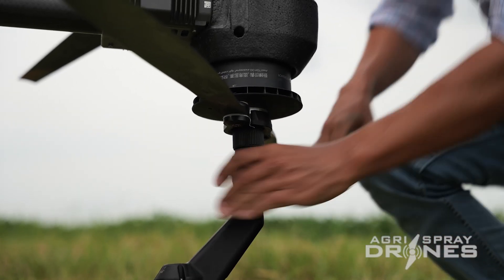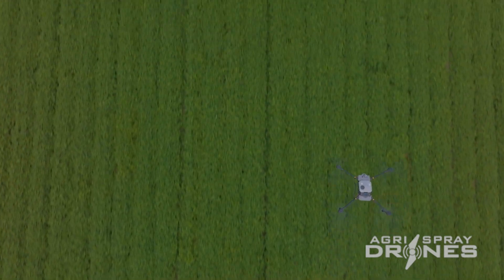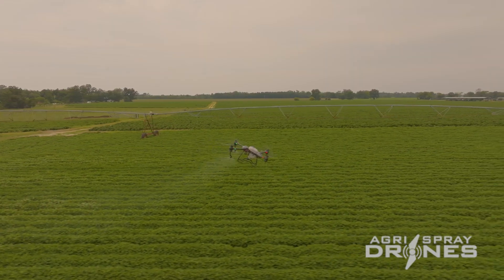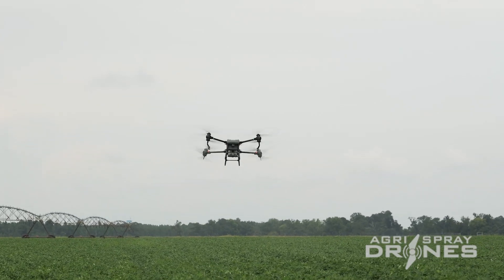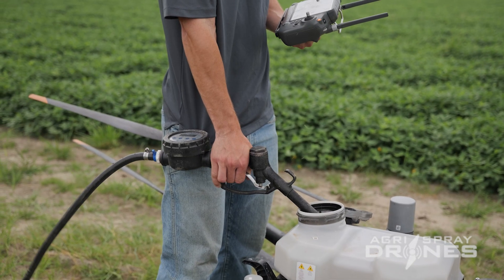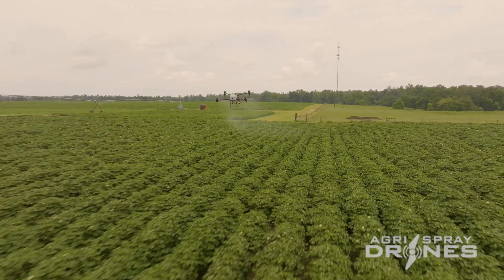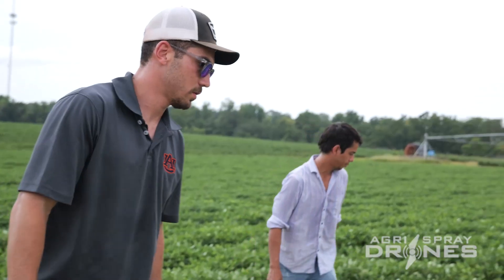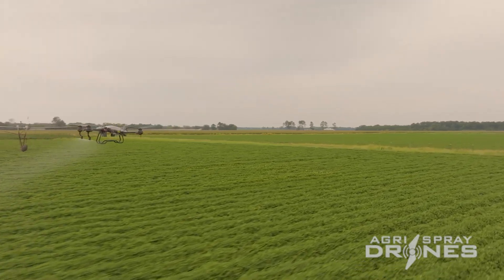Dr. Steve Li | University Partner Highlight | Agri Spray Drones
Dr. Steve Li, associate professor for Auburn's College of Agriculture, began using drones after he realized he needed to do something different to keep up with the rise of artificial intelligence.

Steve says, "Agri Spray has been a great friend to his program and very supportive of the research." Steve uses our technical support and credits the 1-2 hour turnaround time to quickly recieves answers. He's also used Agri Spray's overnight shipping for parts which has kept him on schedule with no delay for his research projects.

Steve credits the drone industry for being much cheaper than buying a ground rig. Spray drones offer a brand new way to spread product they need.

Li and his team are currently looking at precision spot spraying – testing software to precisely spot weed patches, then exporting the results as a prescription spray drones can use.